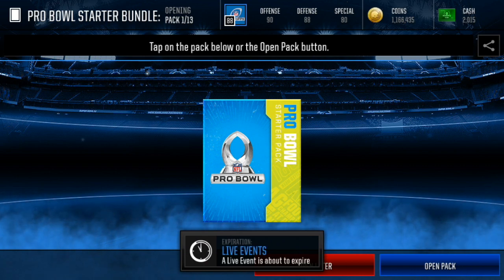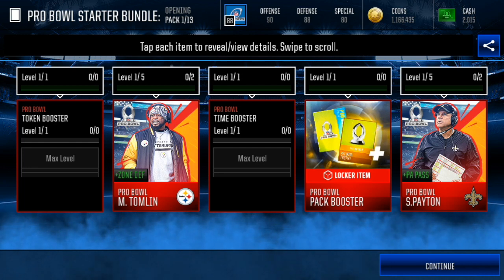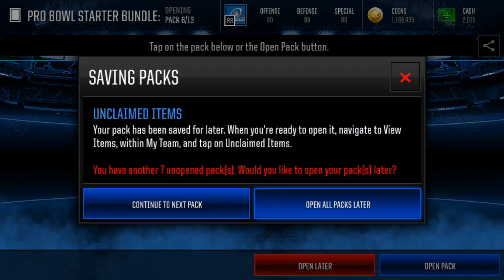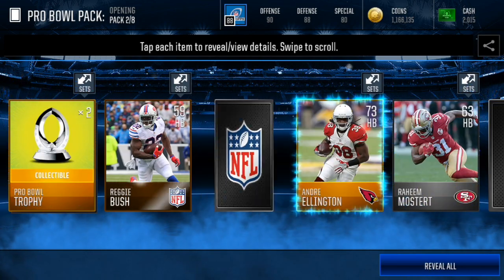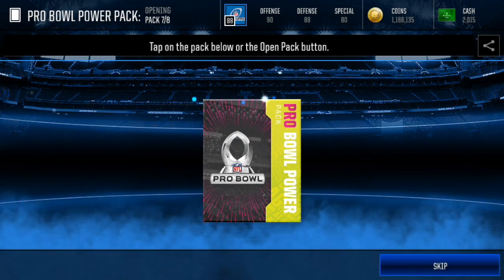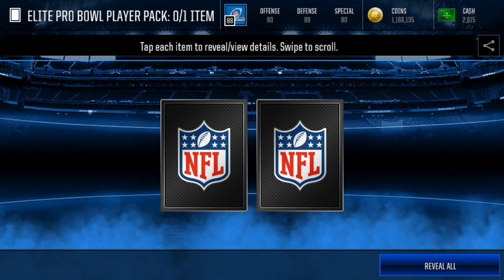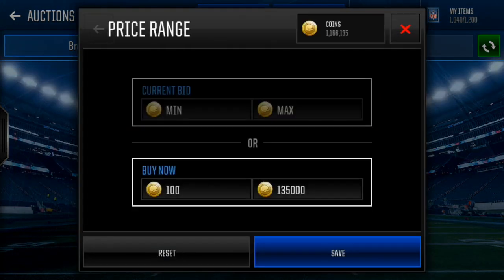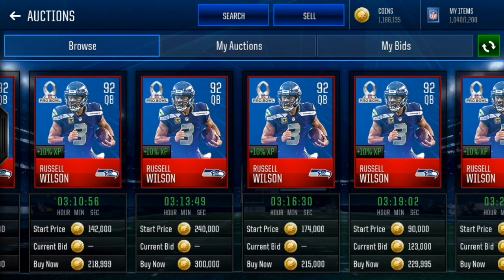4 ELITE PULLS!-PRO BOWL STARTER BUNDLE!-Madden Mobile 18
Today I open the pro bowl starter bundle for you guys!